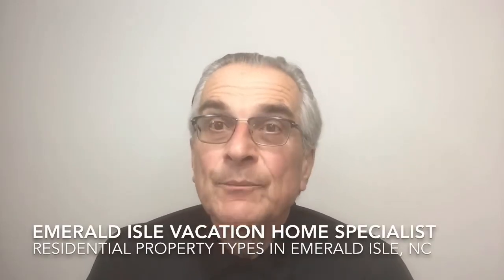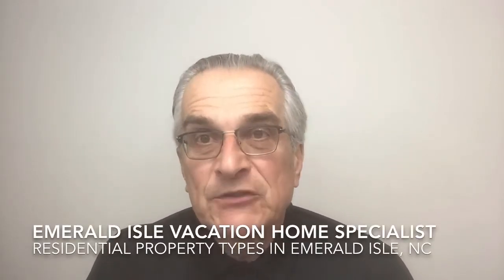Residential Options: Houses for Sale in Emerald Isle, NC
I’m introducing vacation home buyers to Emerald Isle, NC and it’s extremely clean ocean, miles of inviting white beaches and affordable real estate. In this episode you learn about residential property options.